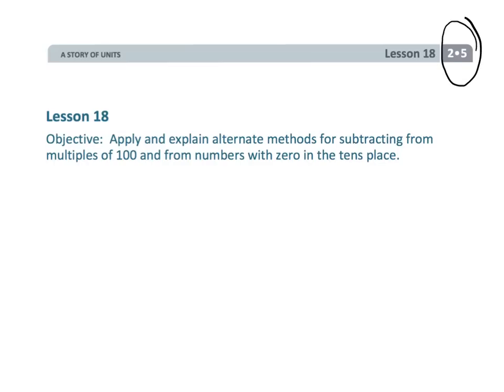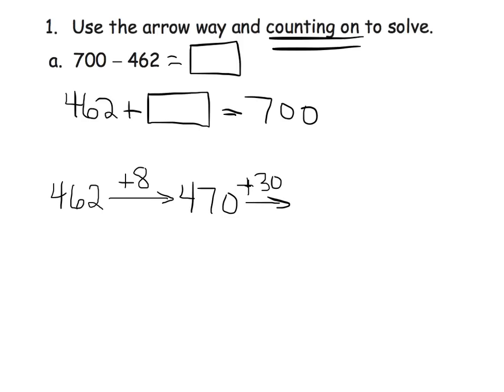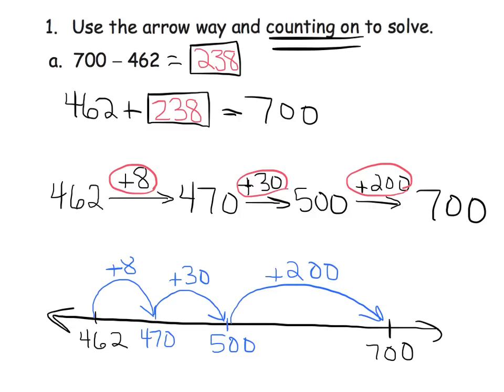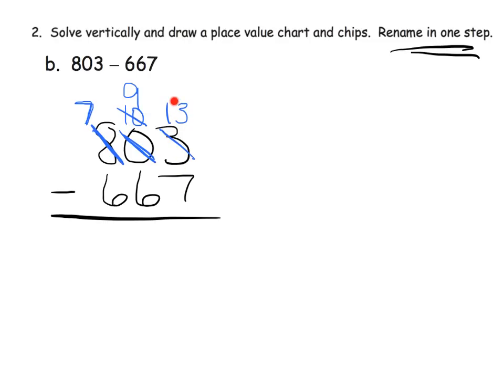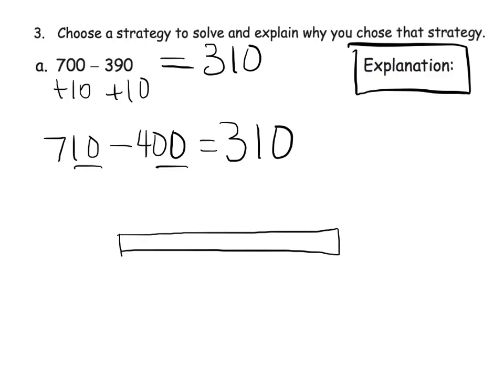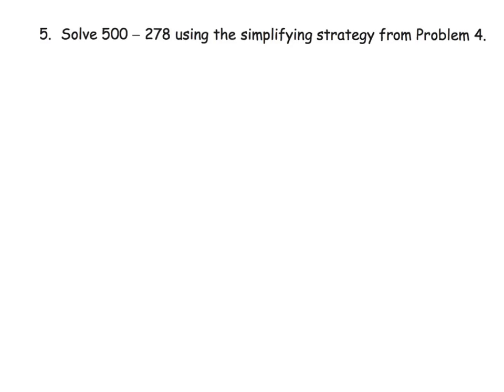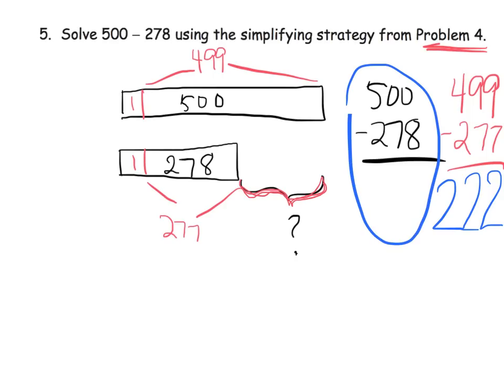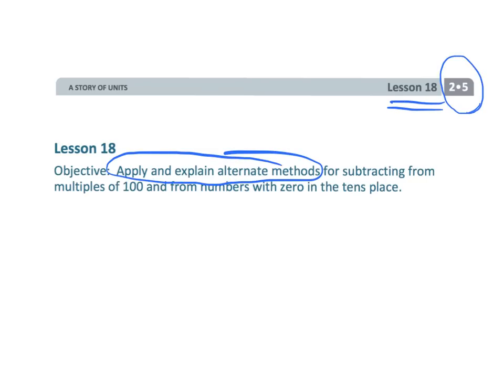Eureka Math Grade 2 Module 5 Lesson 18